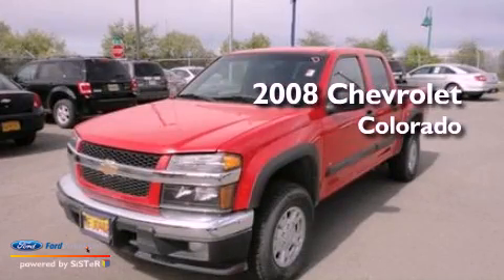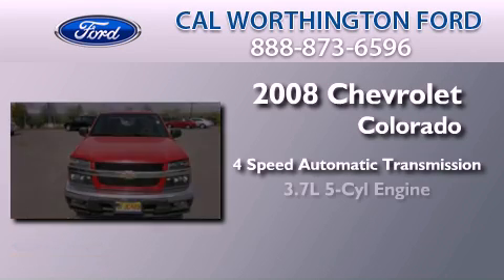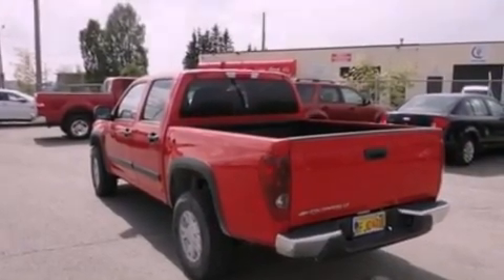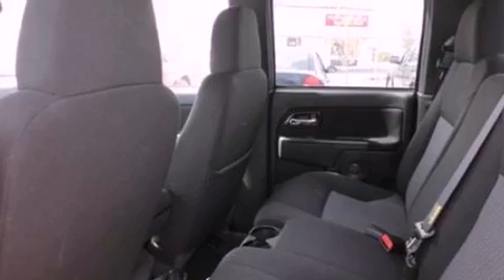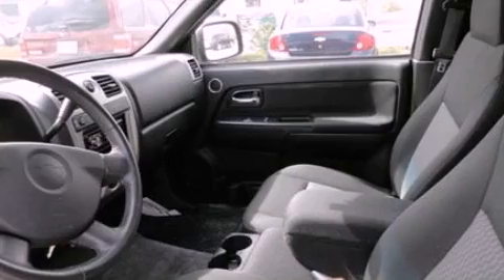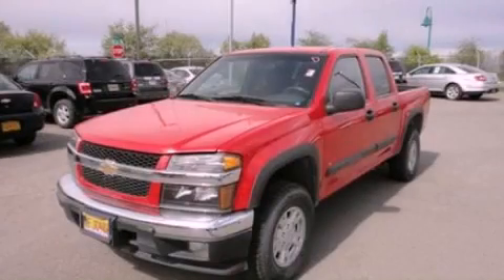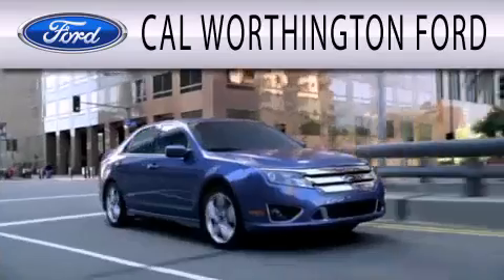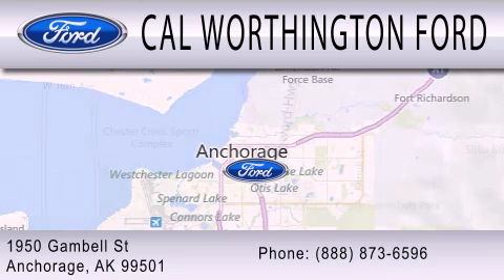2008 CHEVROLET COLORADO Anchorage AK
Year : 2008
 Make : CHEVROLET
 Model : COLORADO
 Engine : 3.7L I5 20V MPFI DOHC
 Trans . : 4-SPEED AUTOMATIC
 Exterior : RED
 Miles : 59,102

 Stock : P9085A